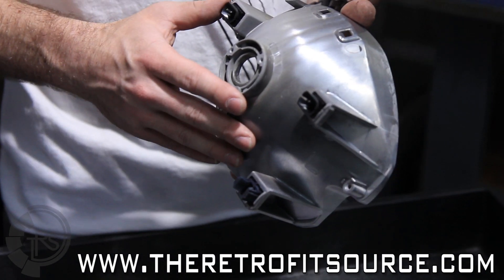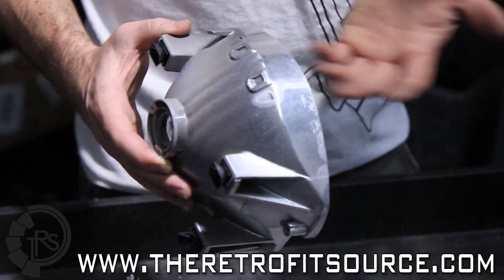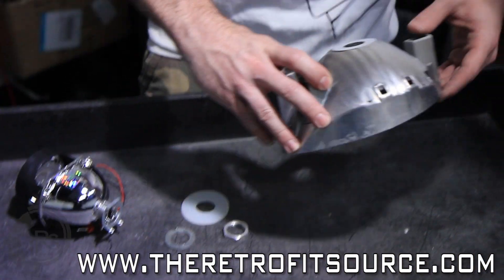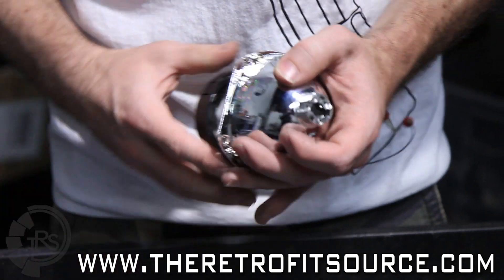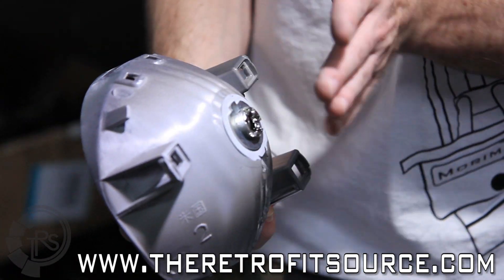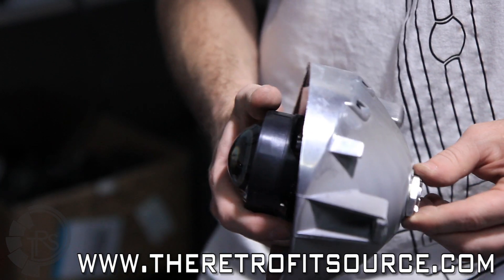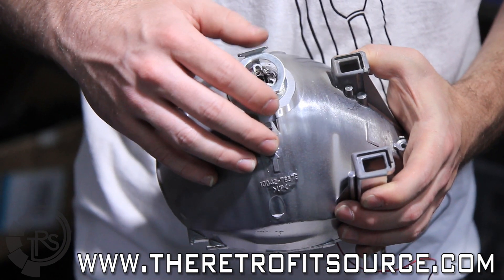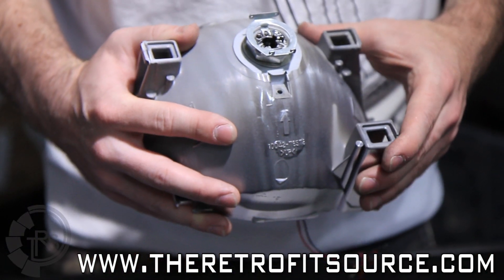TRS Tips: Retrofitting the Morimoto Mini H1 6.0 into 9006, 9007, H11, H13 Headlights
Without the ability to use an adapter plate for the Morimoto Mini - a bit of extra work will have to be done to allow the projector to fit and lock onto the reflector bucket. Additional work will also be needed to align the rotation of the projector.

1) Most reflector buckets have a deep bulb holder area that's too much for the threaded shaft on the projector to fit through, while still allowing the lock ring to fully tighten. By cutting or sanding down the "butt" of the reflector, you will free up a lot of space so that the threaded shaft of the projector can easily fit all the way through the reflector's pre-existing hole and all the hardware can be re-installed.

2) Because the adapter plate also does the alignment in an H7 or H4 application, you will need to manually align the projector. We recommend re-installing the headlights onto your car with the projectors installed (but the lock rings only semi-tightened, and with the front lens covers not yet reinstalled) and turning on the headlights so that you can see the beam pattern aimed on a wall in front of the car. If the beam is anything but level, you can simply grab the projector from the front, rotate it, and then tighten the lock rings all the way from there.